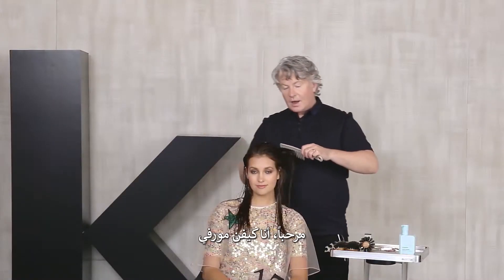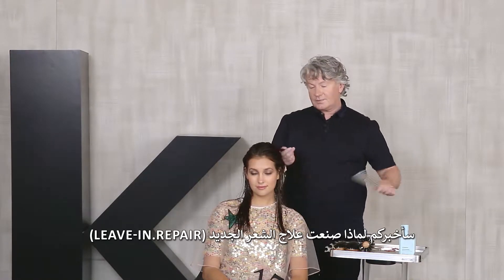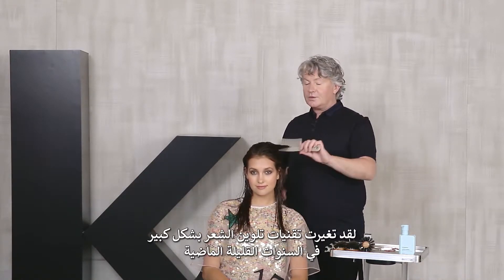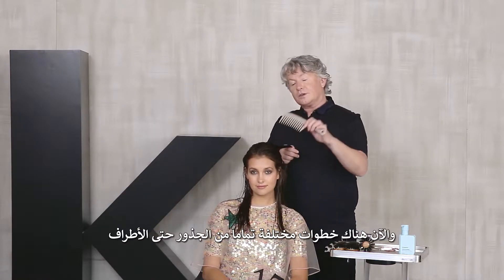LEAVE IN REPAIR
A nourishing leave-in treatment to repair and restore damage where it is most needed. For all hair types. Offers heat protection up to 200°F/93°C.

How to use: Apply to damp or towel-dried hair. Do not rinse; leave to dry naturally or style as desired.

Benefits: Restorative, Targeted Repair, Replenishing, Adds Strength, Helps Reduce Breakage, Sulphate Free